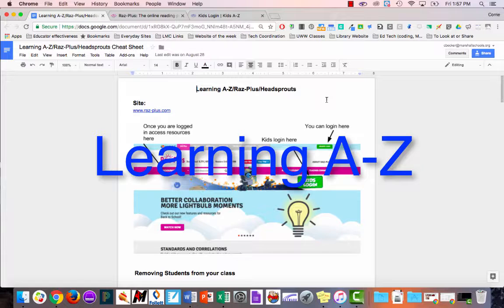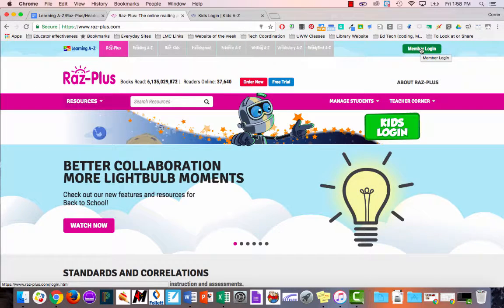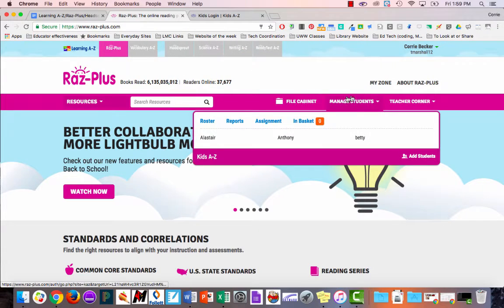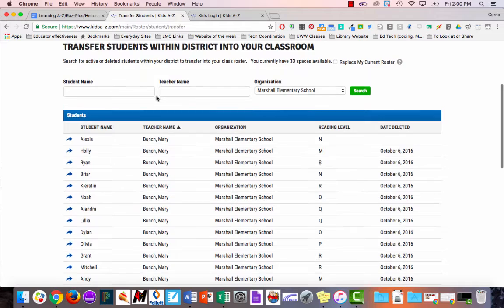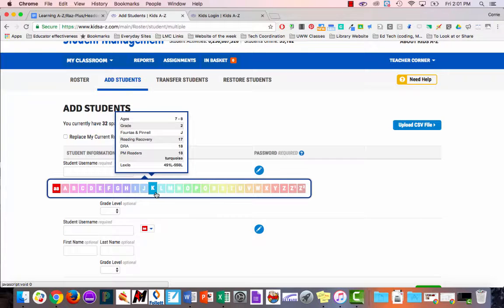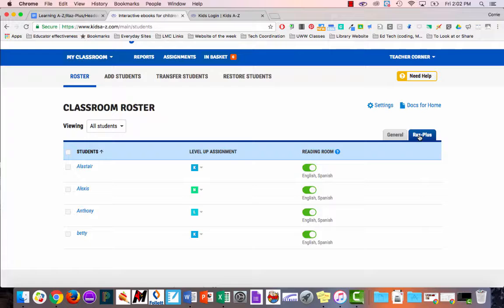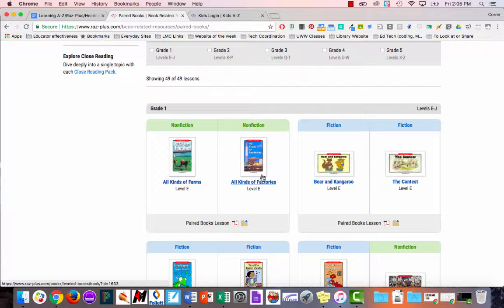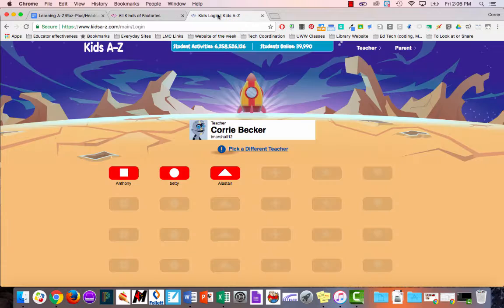Learning A-Z Tutorial